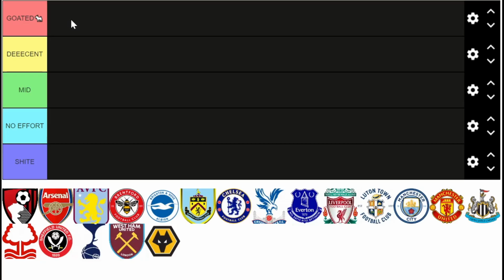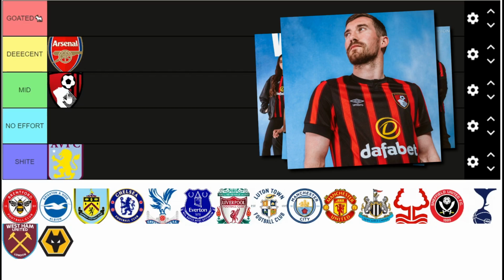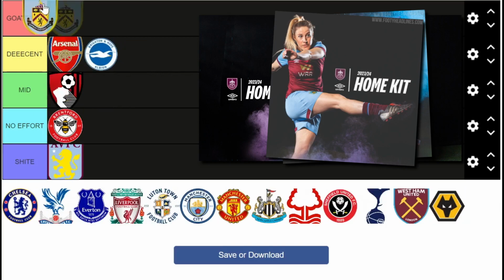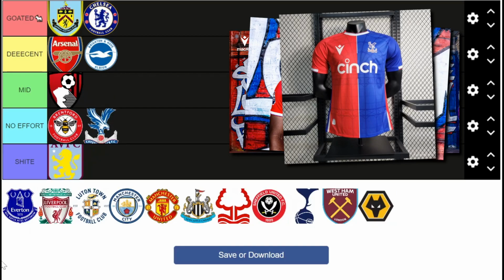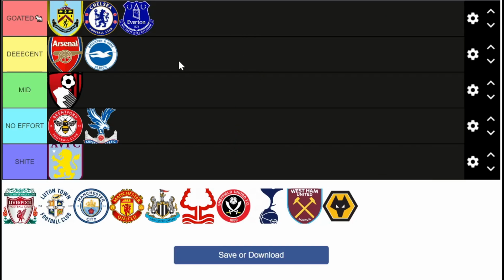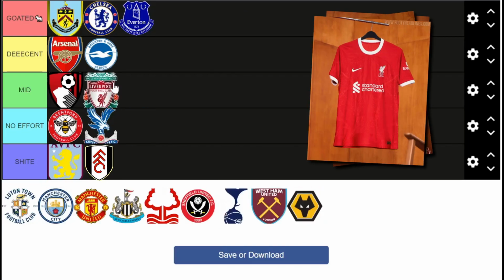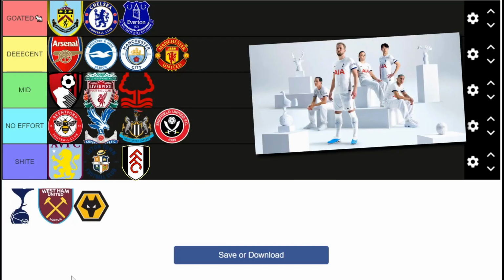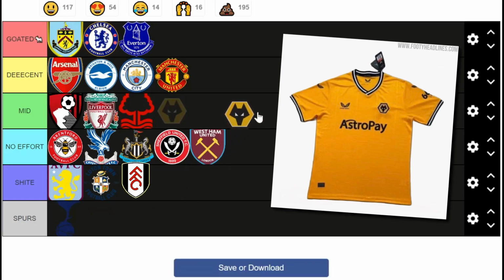MY RATINGS OF EVERY PREMIER LEAGUE HOME KIT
In this video I rank all 20 23/24 Premier League home kits on Tierlist.

Let me know your thoughts on my ranking and on the video!